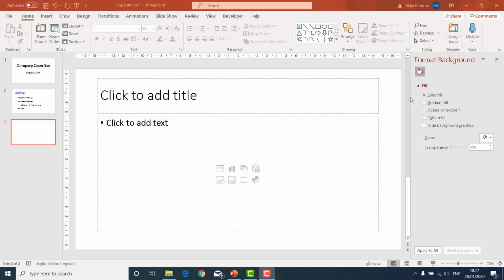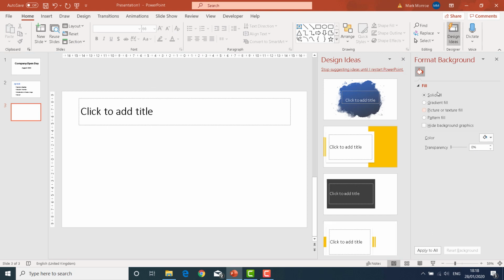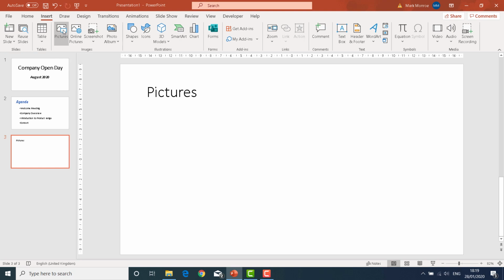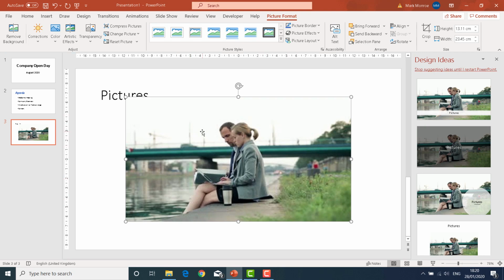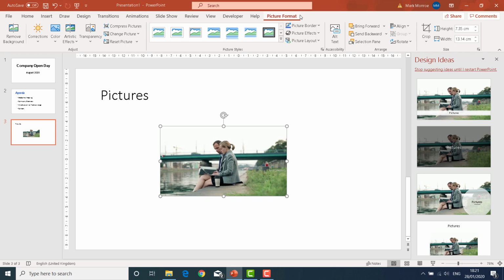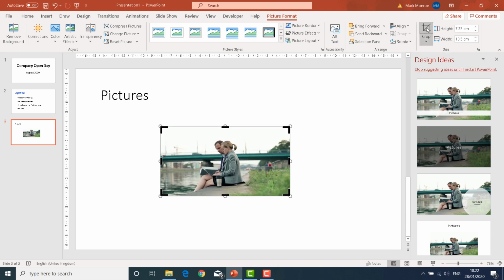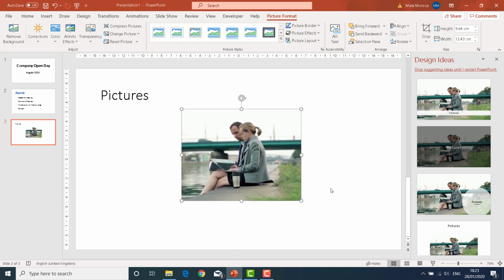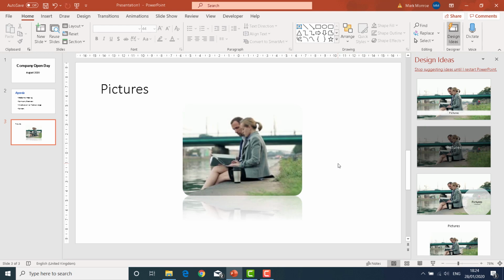Rapid Learning | PowerPoint Graphics and Pictures | Microsoft PowerPoint Course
Rapid Learn the methods of Pictures in PowerPoint.